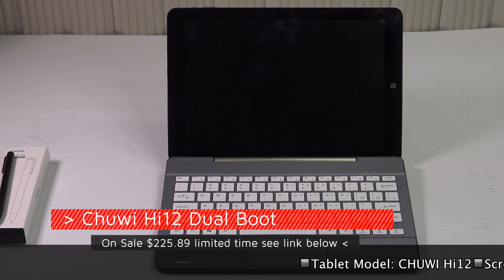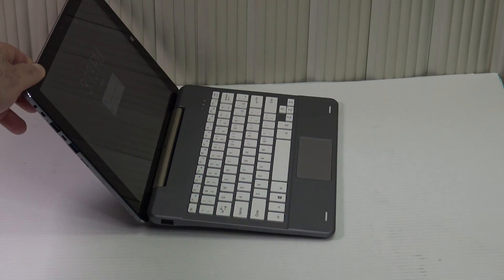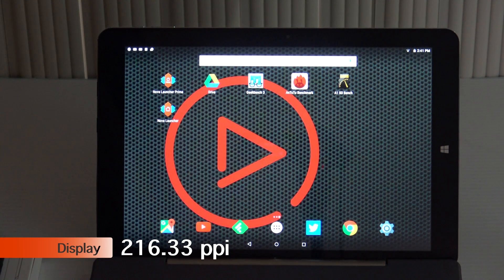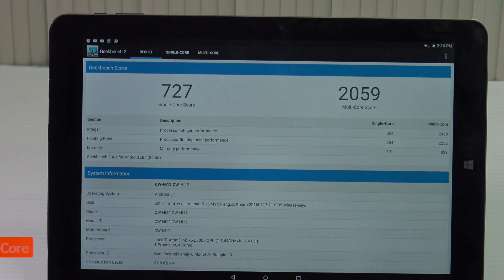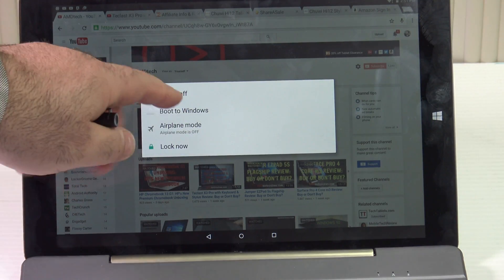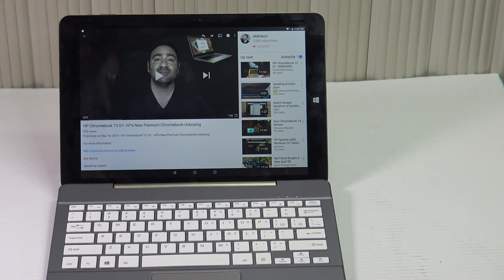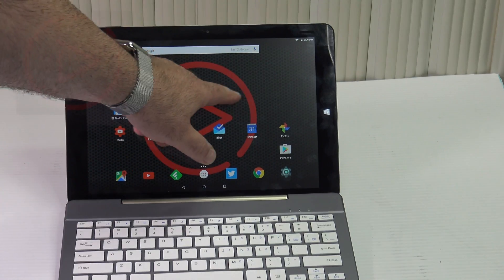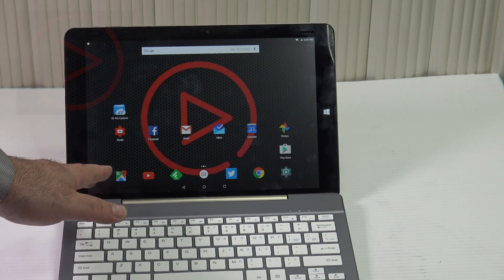Chuwi Hi12 Dual Boot with Keyboard Dock & Stylus Review: Buy or Don't Buy?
Chuwi Hi12 Dual Boot with Keyboard Dock & Stylus Review

**Banggood has a new discount coupon valid again for the Chuwi Hi12, coupon 5131eb gives you $30 off making it $229***

To Purchase

Chuwi Keyboard Dock

OFFICIAL CHUWI STYLUS

NOTE:  There is bios update available that fixes the random shut down and wifi problems some people were experiencing.  I personally did not experience this with my unit but others may have.  Thanks to Chris at techtablets.com and Northern Blogger on the step by step instructions on how to update the bios.

◾Tablet Model: CHUWI Hi12
◾Screen Size: 12.0 Inc
◾OS: Windows 10, Support Dual OS (Windows 10 + Android 5.1)
◾Colors: Champagne Gold; Space Gray
◾Screen Resolution: 2160*1440 (3:2)
◾CPU: Intel X5 Cherry Trail Z8300 (Max up to 1.84GHz)
◾GPU: 8th Generation Intel Graphics up to 500MHz
◾USB: 1 x USB 2.0, 1 x USB 3.0 and 1 x Micro USB 2.0
◾RAM & ROM: 4GB + 64GB
◾Extended Storage: Up to 128GB
◾Battery: 11000mAh
◾Camera: 2MP Front Camera, 5MP Back Camera